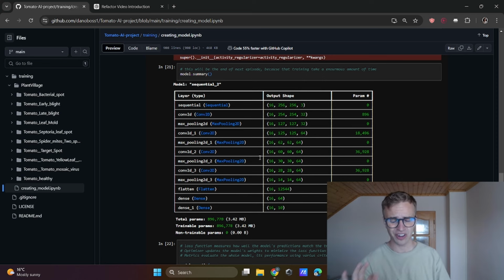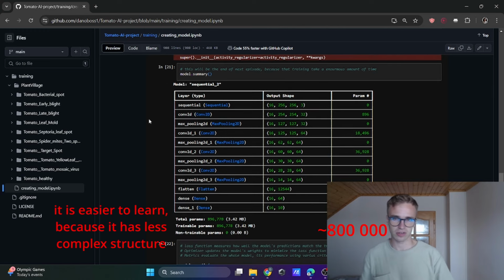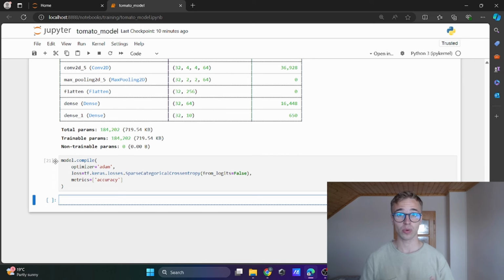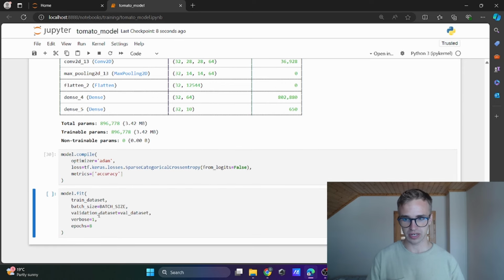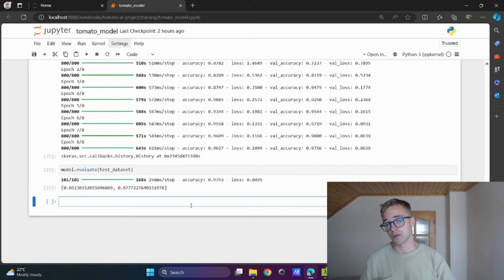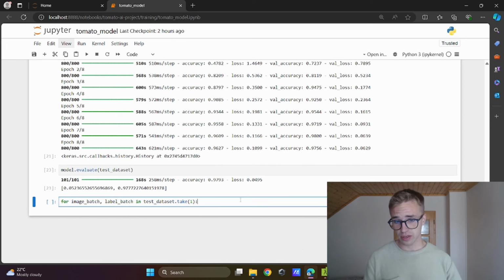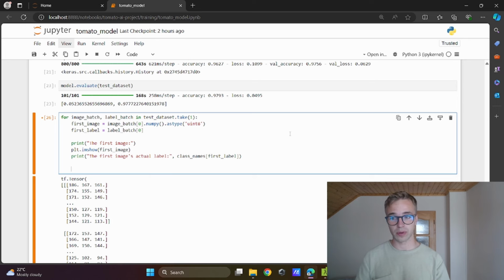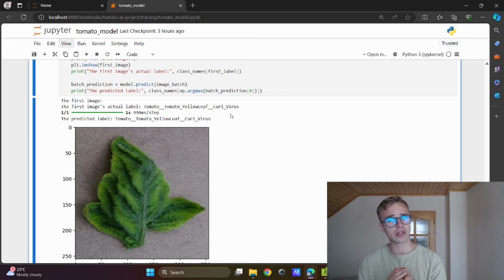Tomato Disease Recognition End to End Python Deep Learning Project 😊😎 Part 4 - Trained Model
🌟 Welcome back to the "Tomato Disease Recognition: End to End Python Deep Learning Project" series! 🍅📚 In Part 4, we take a major step forward as we put our trained model to the test, showcasing its ability to accurately identify tomato plant diseases. 🌱

⭐️ Timestamps ⭐️
00:00 - Trailer
00:15 - Intro
00:35 - Quick recap
00:53 - Demo of this episode
01:54 - Setup
02:46 - Neural Network Compilation
05:22 - Code
07:28 - Training Neural Network
11:26 - Trained Neural Network
12:18 - Testing
15:19 - Prediction
22:12 - Second Prediction
22:42 - Recap
23:25 - Outro

🔍 With Python as our trusty companion, we'll delve deeper into evaluating and fine-tuning our neural network in this episode. Join us in this hands-on tutorial and cultivate your skills in AI and plant health! 😊😎